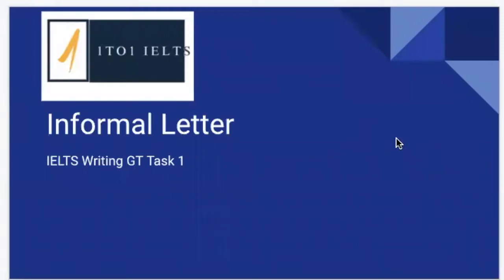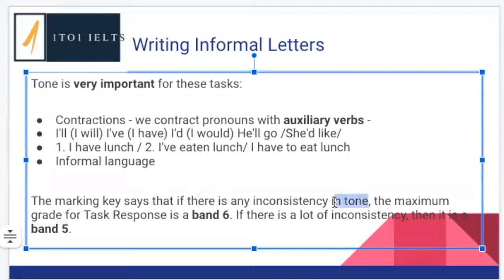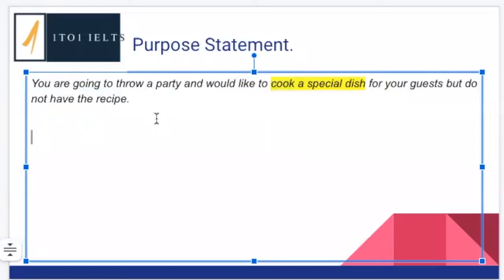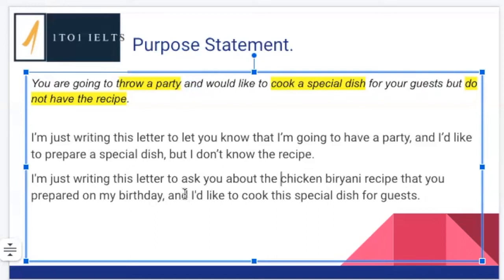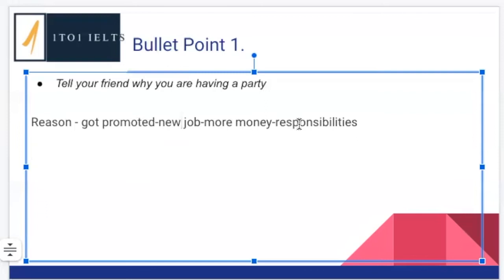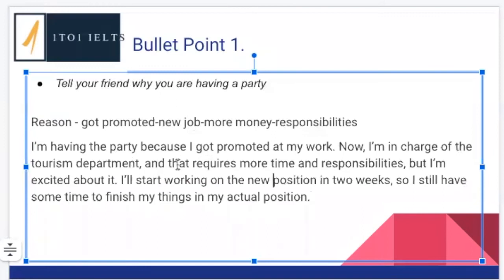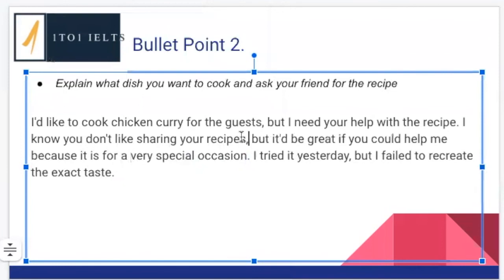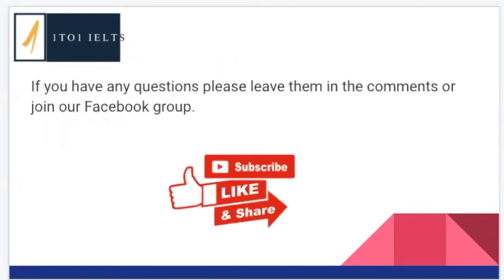How to Write a Band 9 GT Task 1 Informal Letter 1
In this class I guide my students to write a band 9 informal letter for the General Training part of the exam.
We look at:
Tone
Contractions
Purpose statements
Idea development
Sign offs